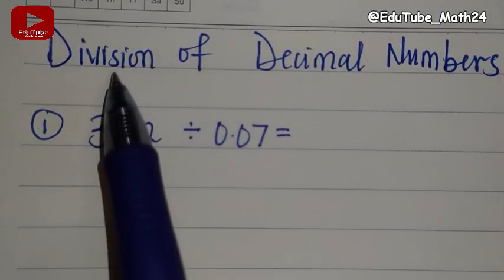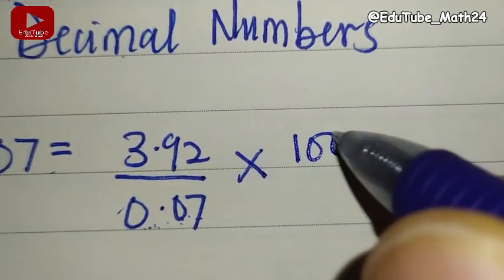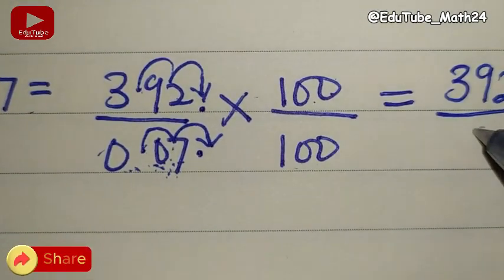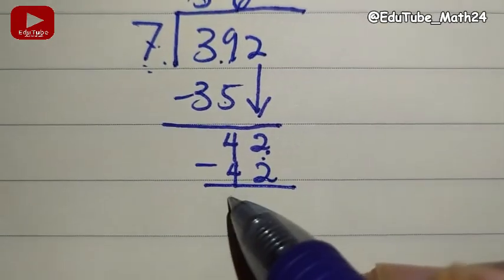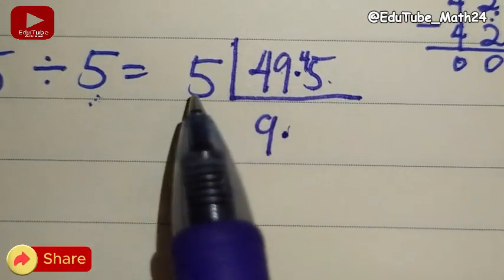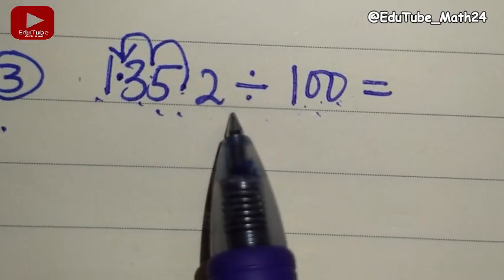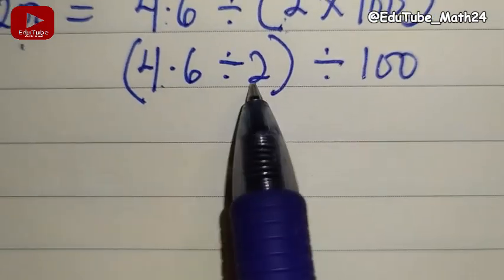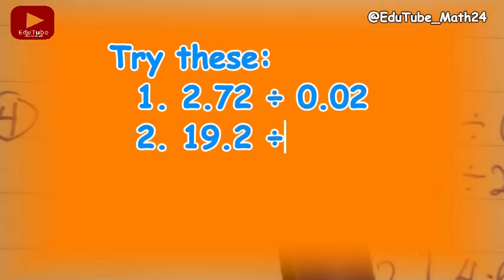Dividing Decimals Made Easy | Step-by-Step Math TutorialDivision of decimals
Learn how to divide decimals in this clear and easy-to-follow math tutorial! We'll guide you through the steps to handle decimals in division problems, helping you gain confidence in solving even the trickiest questions. Perfect for students of all levels!